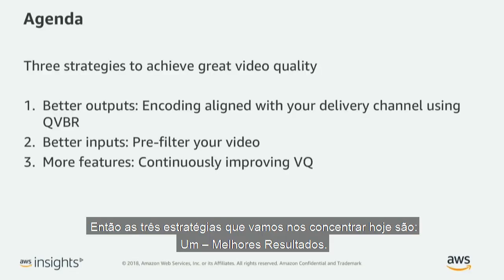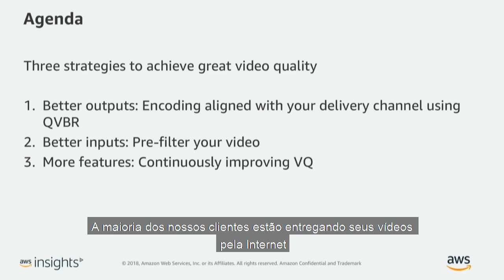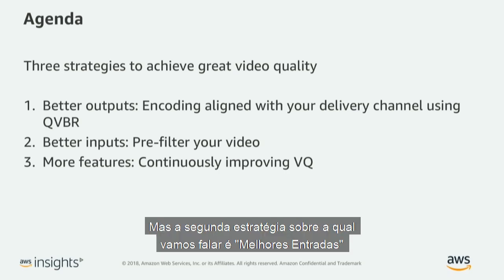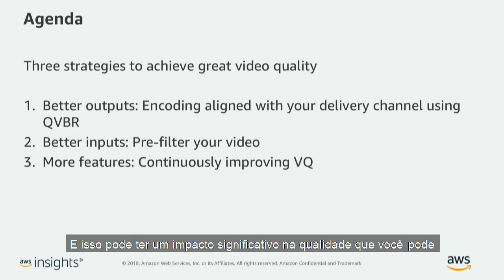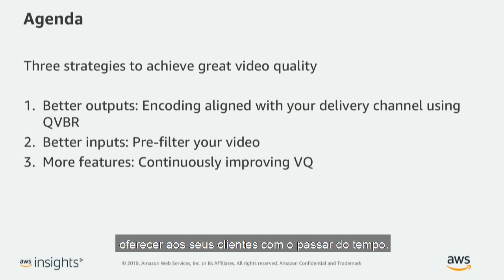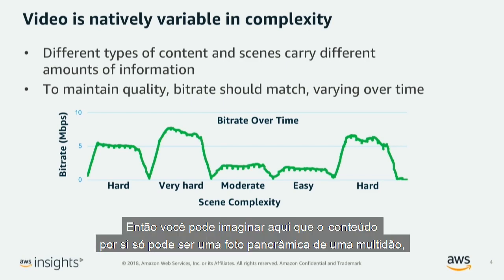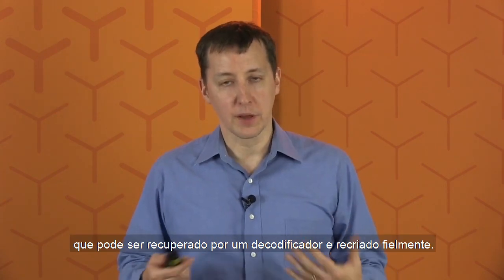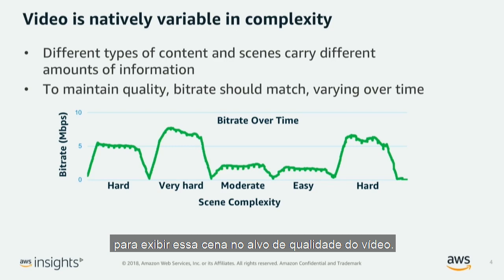3 Estratégias: Atingindo excelente qualidade de vídeo sem quebrar o financeiro